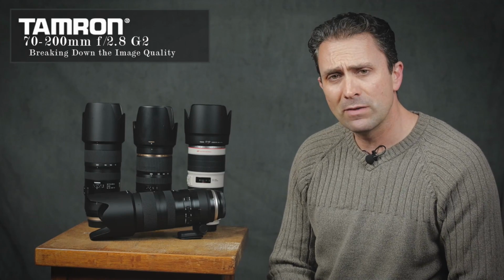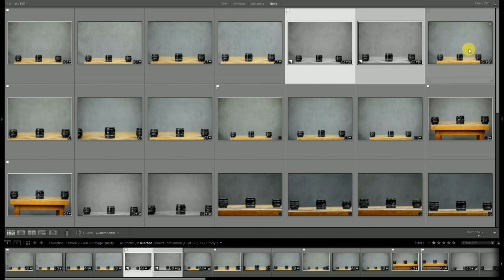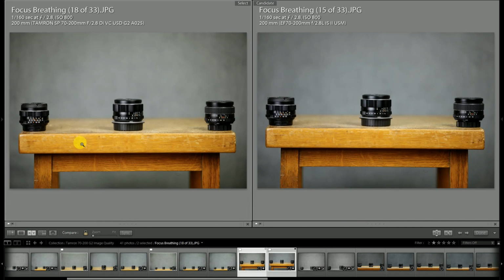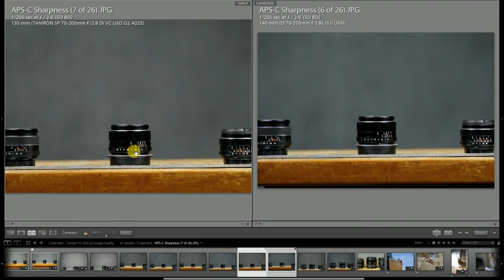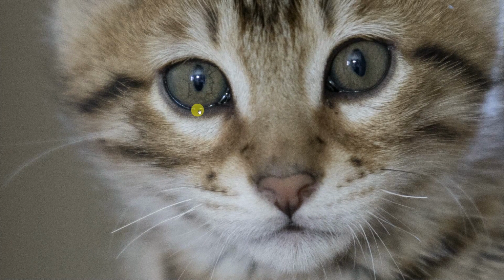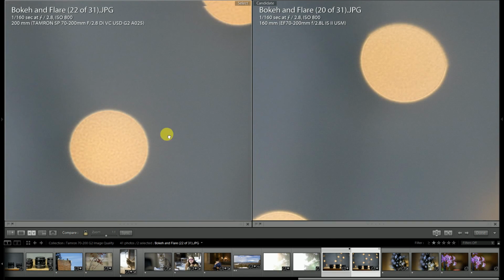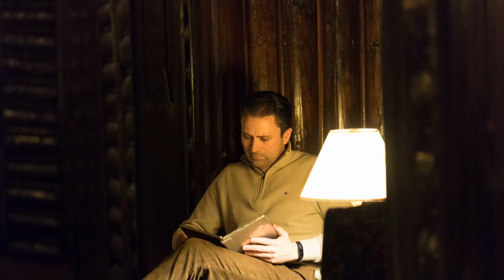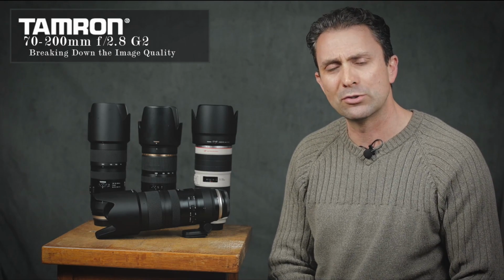Tamron 70-200mm f/2.8 G2 | Image Quality Breakdown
Tamron 70-200mm f/2.8 G2 | Image Quality Breakdown | In this episode photographer Dustin Abbott takes a detailed looked at the image quality from the new Tamron SP 70-200mm f/2.8 VC USD G2 lens (A025) on both full frame (Canon 5D Mark IV) and APS-C (Canon 80D).  He compares it with the previous generation VC lens (A009), the Canon 70-200mm f/2.8L IS II, and tests it with the new Tamron 1.4x and 2.0x extenders.  Tamron 70-200 G2 Image Gallery